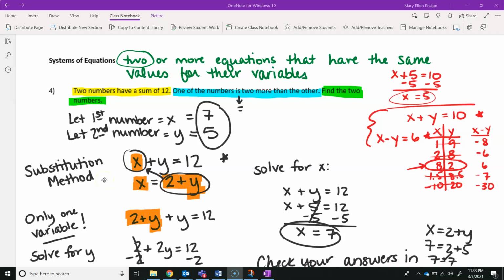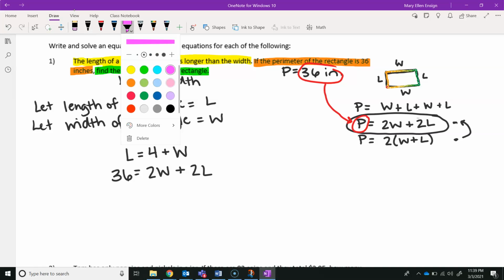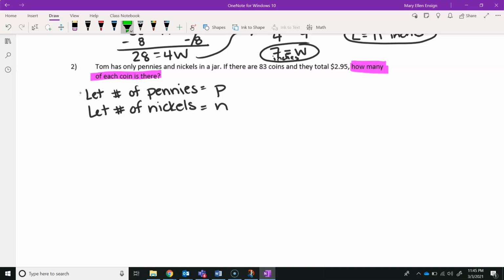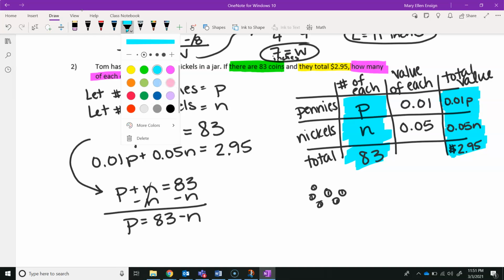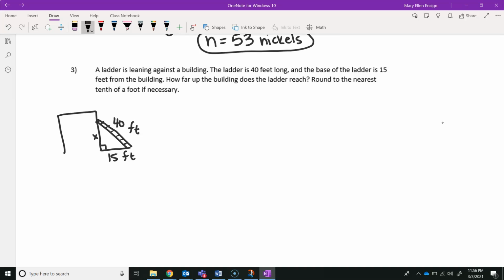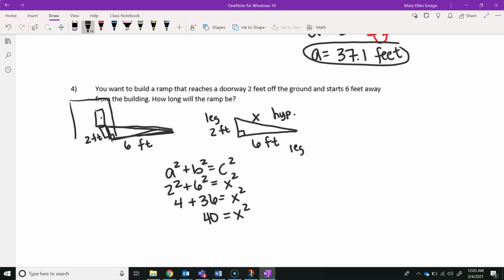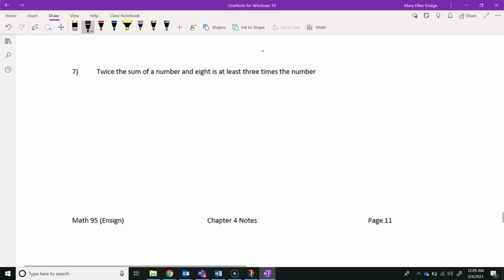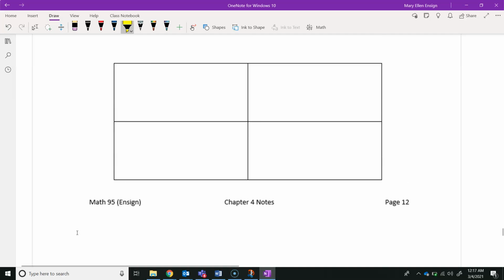Math 095 Chapter 4 Notes Video Part 3